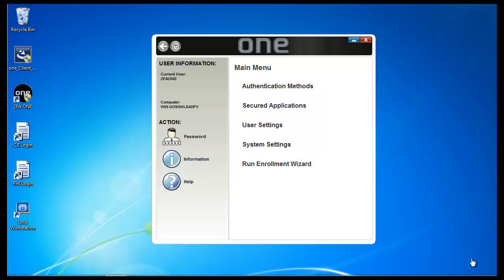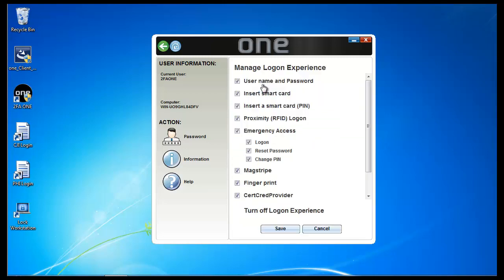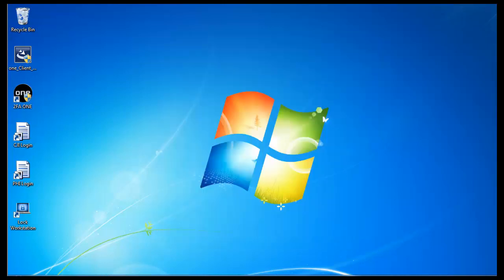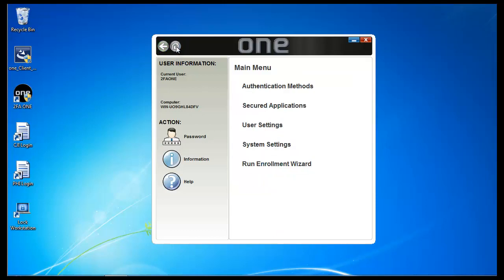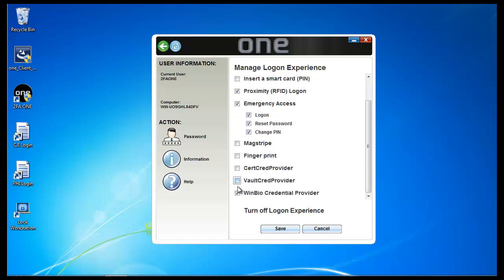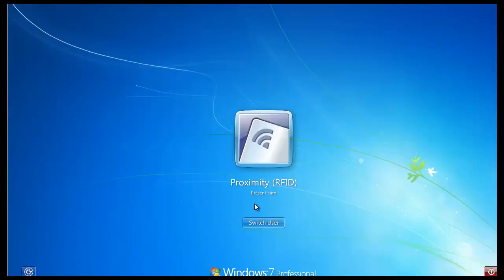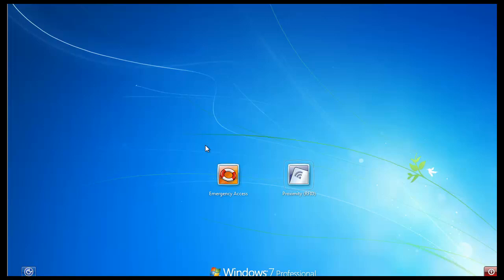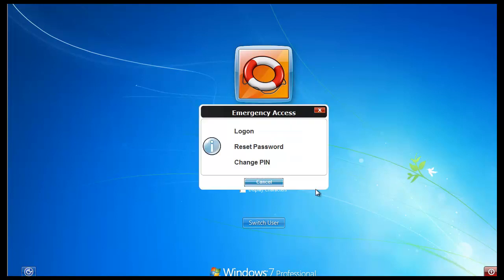2FA ONE Manage Logon Experience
On overview on how to manage 2FA ONE's Logon Experience. In this video you will learn how to prohibit users from logging on with username and password or other Credential Providers that are installed by default with 2FA ONE.